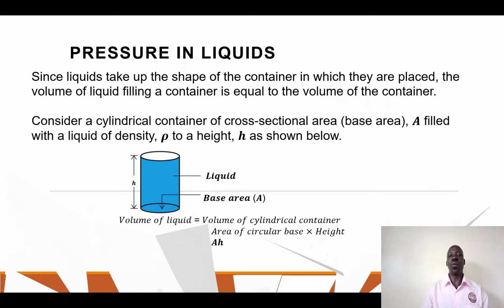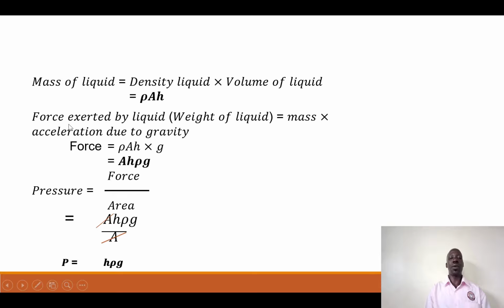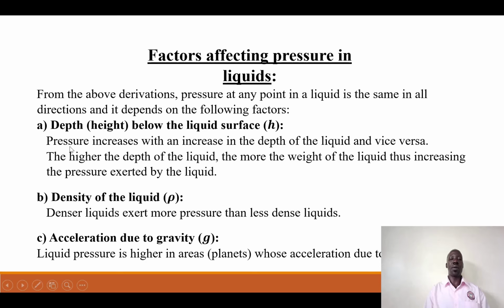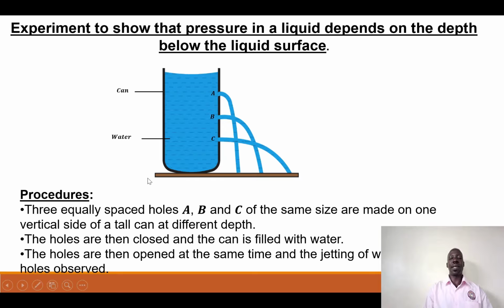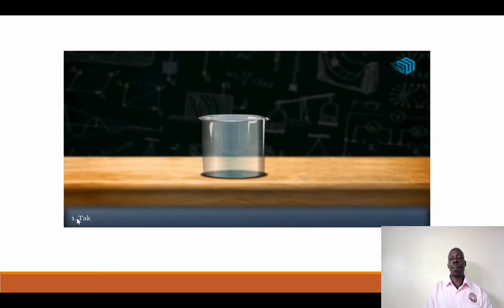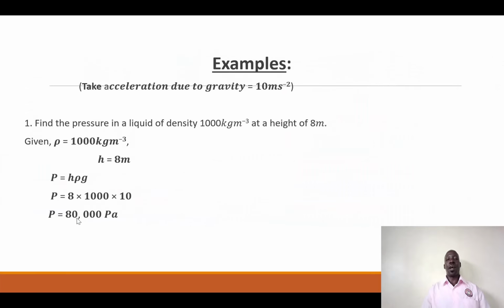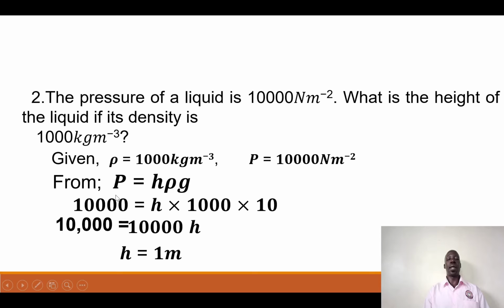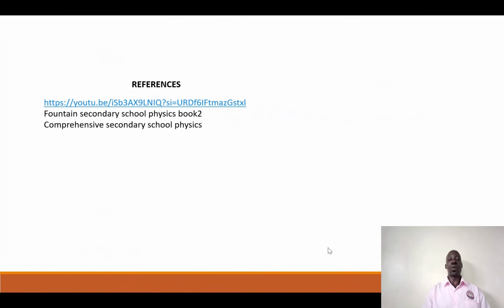PRESSURE IN LIQUIDS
Explaination on how pressure increases with increase in depth